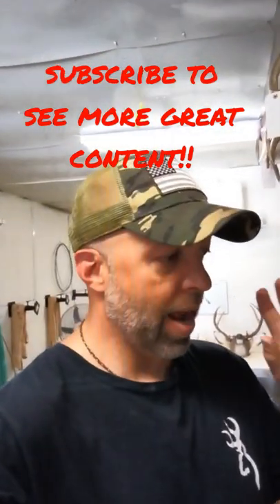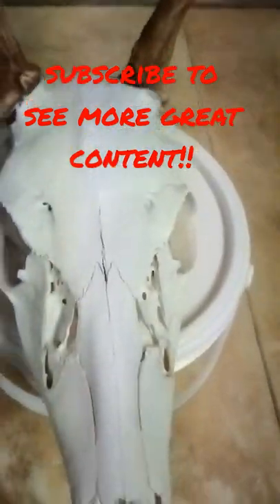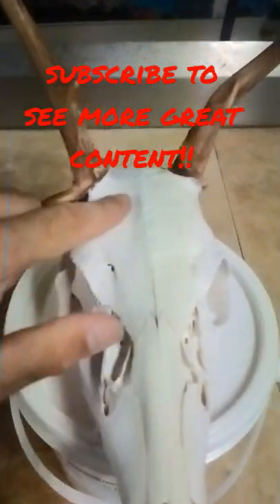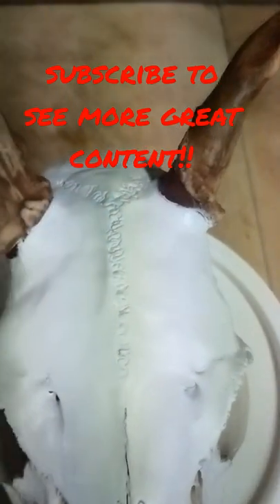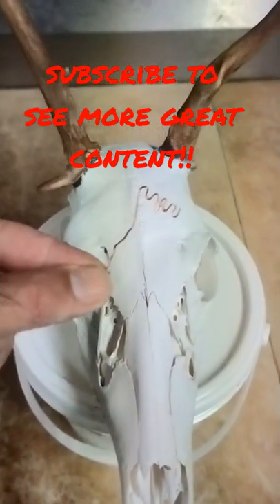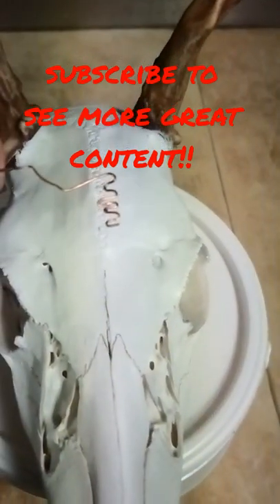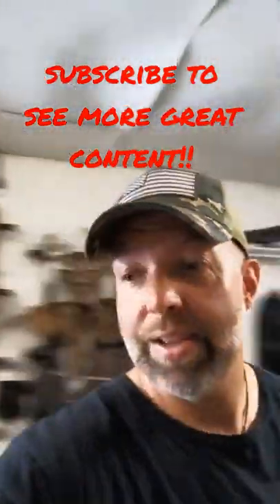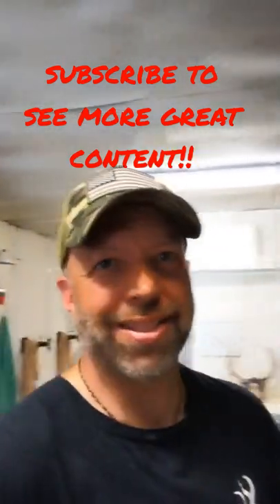Another quick taxidermy hack!